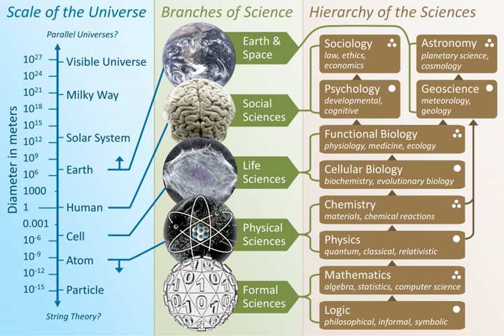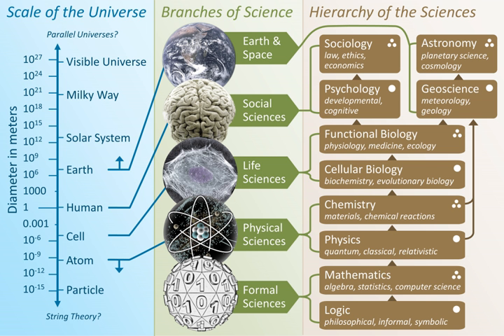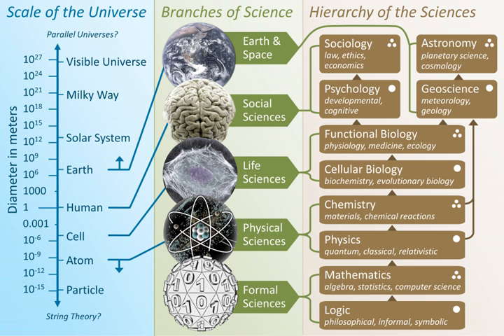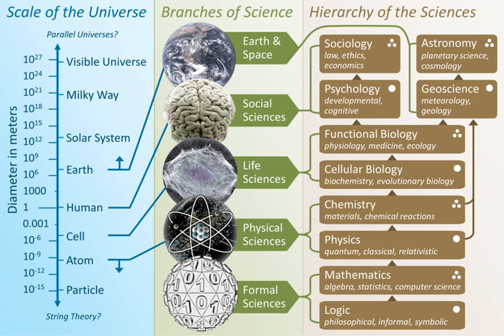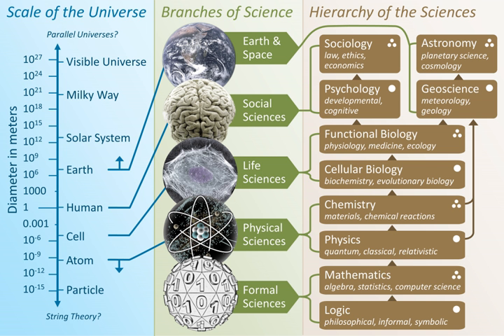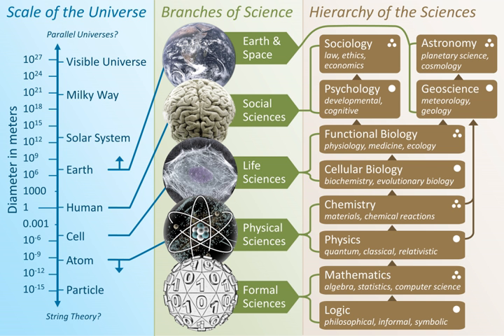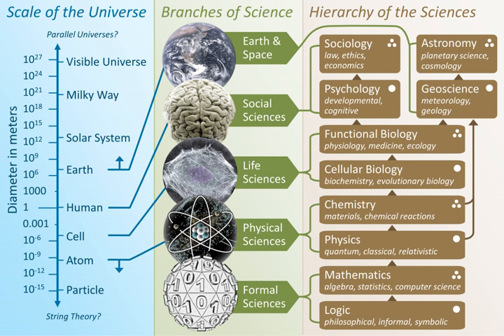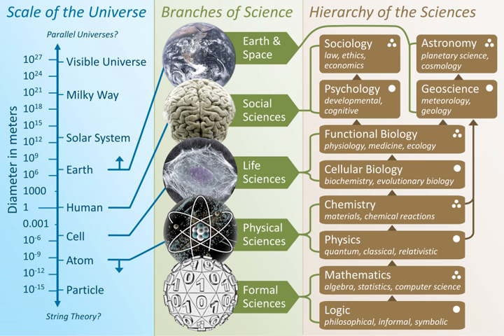Scientific discipline | Wikipedia audio article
00:01:28 1 Natural/Pure Science
00:02:12 1.1 Physical science
00:02:50 1.1.1 Physics
00:04:28 1.1.2 Chemistry
00:05:51 1.1.3 Earth science
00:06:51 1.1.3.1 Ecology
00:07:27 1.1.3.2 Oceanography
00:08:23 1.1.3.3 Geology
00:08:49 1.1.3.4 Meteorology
00:09:30 1.1.4 Space Science or Astronomy
00:10:12 1.2 Life science
00:11:01 1.2.1 Biology
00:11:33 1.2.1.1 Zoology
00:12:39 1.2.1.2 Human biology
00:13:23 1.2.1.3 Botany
00:14:30 2 Social sciences
00:15:28 3 Formal sciences
00:16:32 3.1 Decision theory
00:17:04 3.2 Logic
00:18:04 3.3 Mathematics
00:18:48 3.4 Statistics
00:20:06 3.5 Systems theory
00:21:19 3.6 Theoretical computer science
00:22:10 4 Applied sciences
00:23:13 5 See also

- Socrates

SUMMARY
The branches of science, also referred to as sciences, "scientific fields", or "scientific disciplines," are commonly divided into three major groups:

Formal sciences: the study of mathematics and logic, which use an a priori, as opposed to factual, methodology.
Natural sciences: the study of natural phenomena (including cosmological, geological, physical, chemical, and biological factors of the universe)
Social sciences: the study of human behavior and societies.Natural and social sciences are empirical sciences, meaning that the knowledge must be based on observable phenomena and must be capable of being verified by other researchers working under the same conditions.
 This verifiability may well vary even within a scientific discipline Natural, social, and formal science make up the fundamental sciences, which form the basis of interdisciplinary and applied sciences such as engineering and medicine. Specialized scientific disciplines that exist in multiple categories may include parts of other scientific disciplines but often possess their own terminologies and expertises.